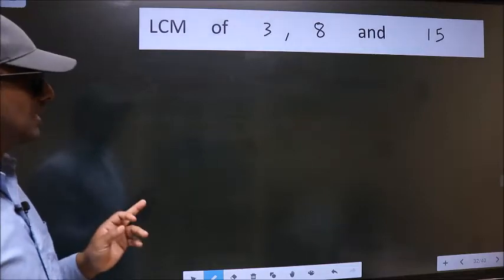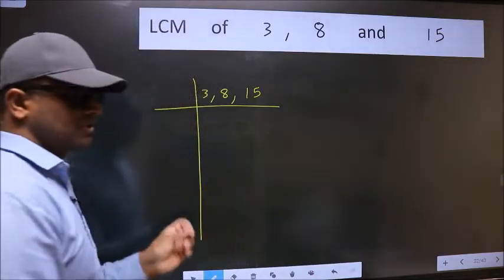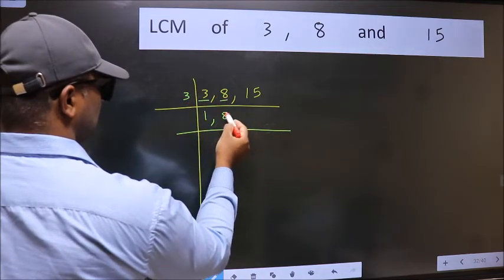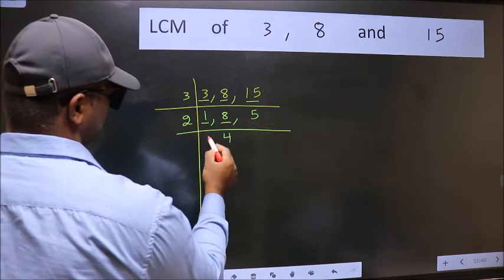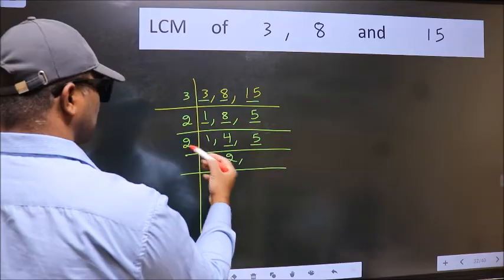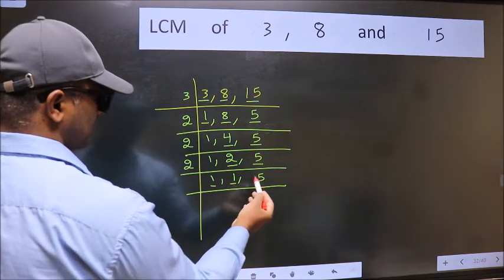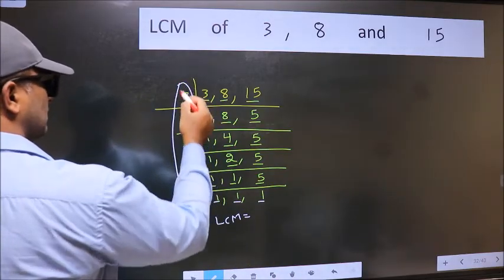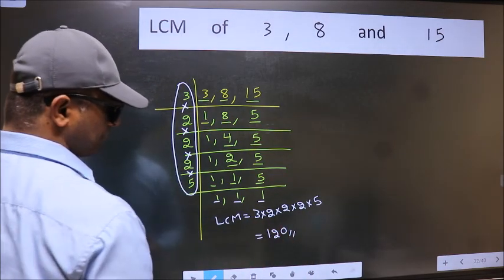LCM of 3 , 8 and 15